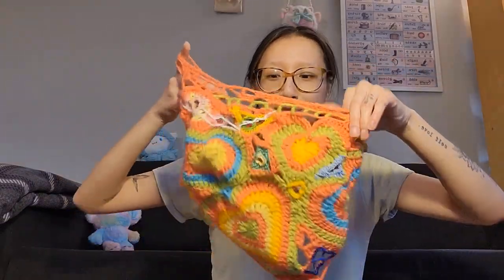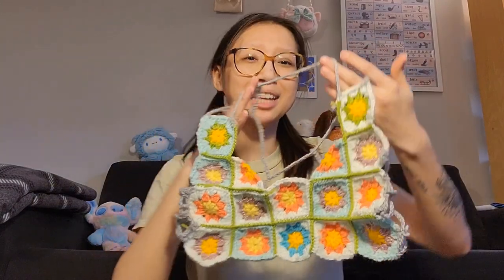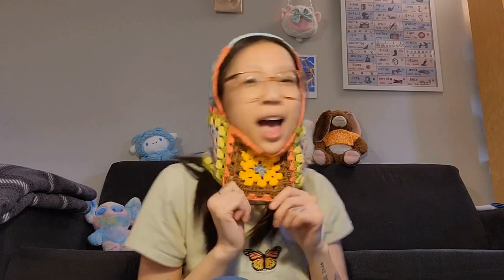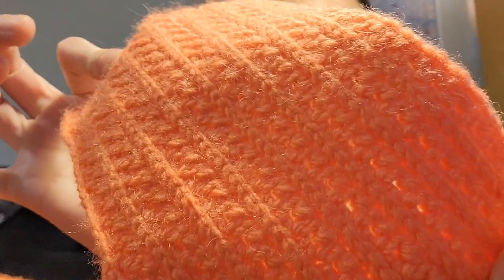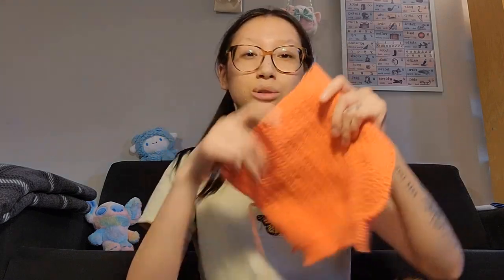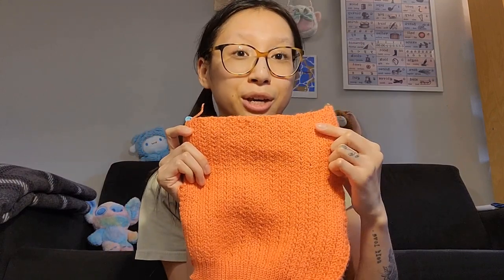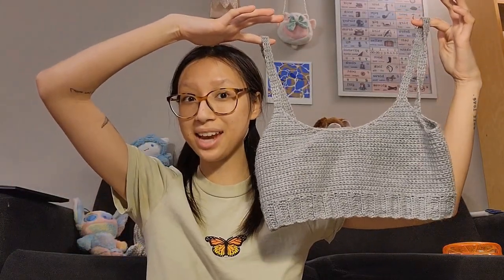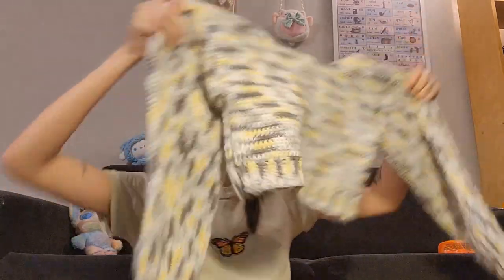Everything I've Crocheted So Far! | My First Post!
Hey everyone, this is my first video upload! I am excited, and of course a little nervous about starting a YouTube channel. Yet I believed it was about time!

Above I share all the crochet pieces (clothing/accessories wise) I have done within the past few years! Many were created by referencing or building off of free patterns I found online.

My hopes for this channel: To stay and share my authentic self through my videos, I want to keep it fun and light. Overtime I hope to grow not just my audience size but my YouTuber creator knowledge.

As always - be kind to yourself, and others, and have a magical day :)
- Sarah